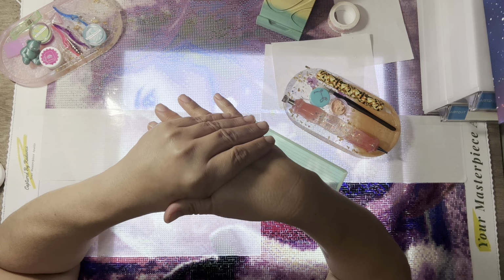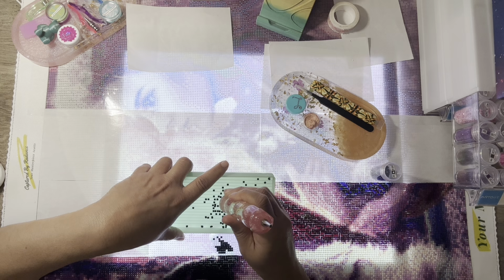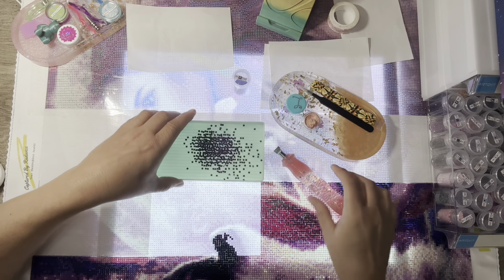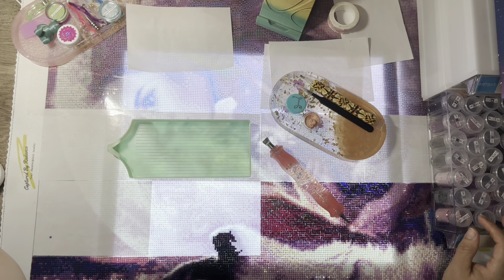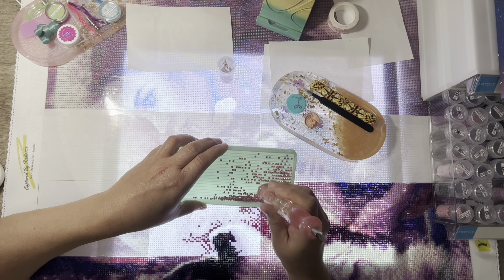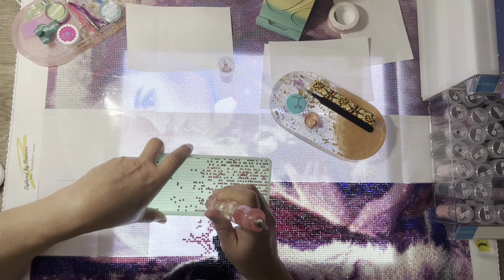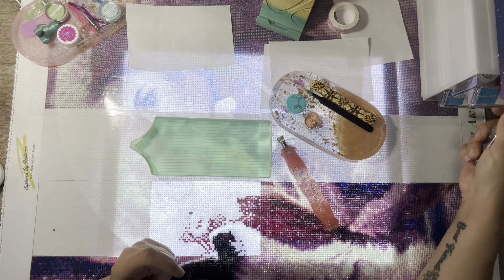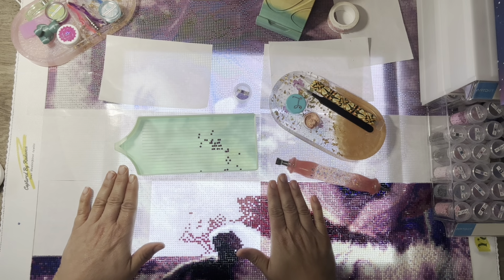Wip&Chat ~ Morning crazy talk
Happy Planner💎 The Happy Planner Classic Sized 18 Month Planner - Life in Bloom Theme - July 2021 - December 2022 - Horizontal Layout - Monthly & Weekly Disc Pages - 7" x 9.25"

Flirty Friday 💎 DiaPai 5D Painting Store